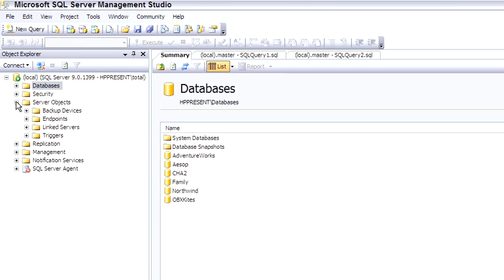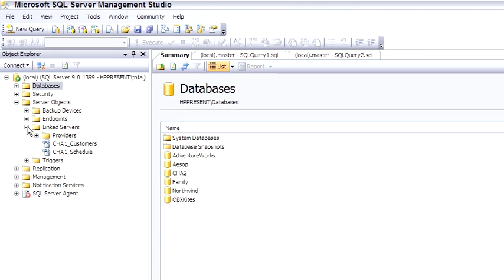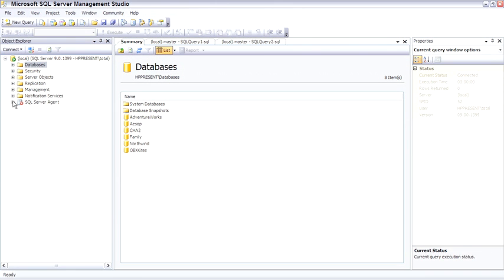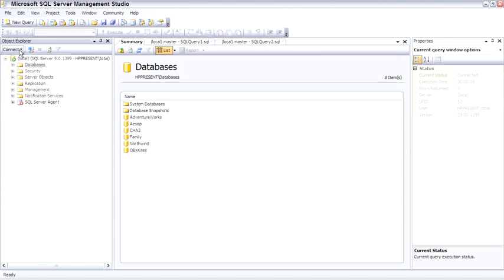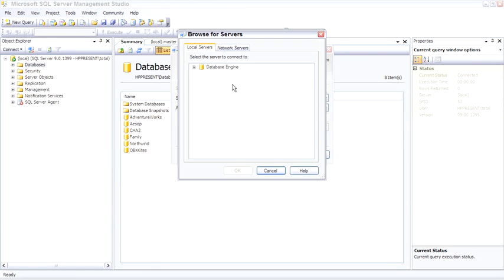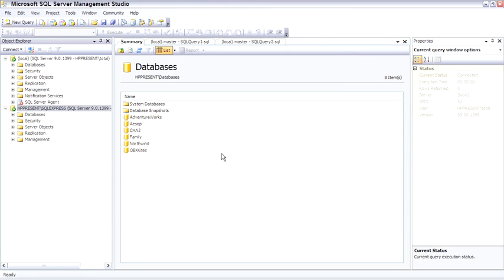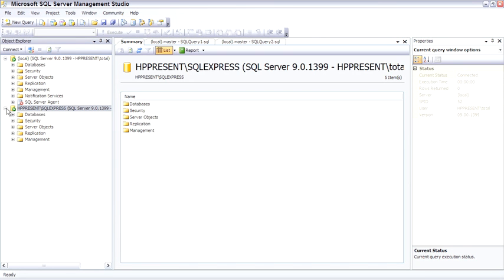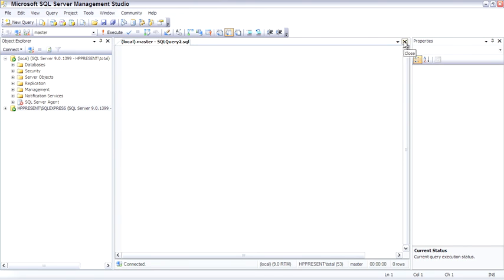Sql Server Continuing with Object Explorer Items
6. Continuing with Object Explorer Items